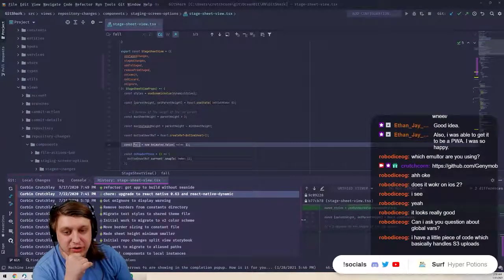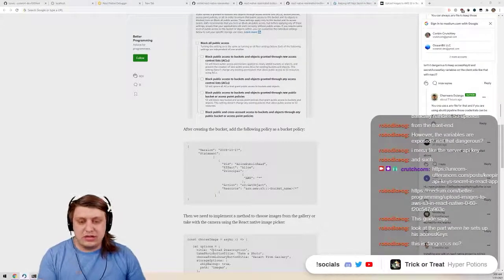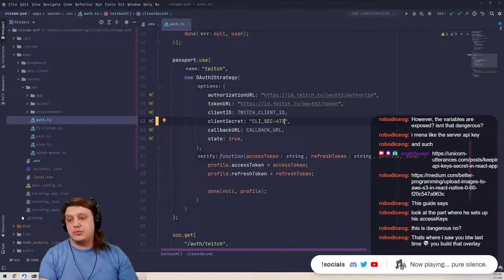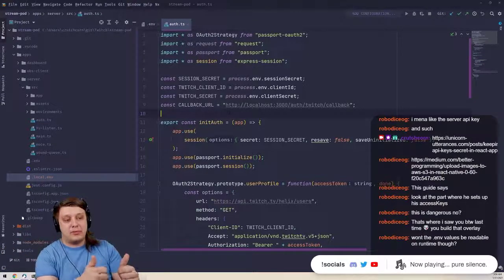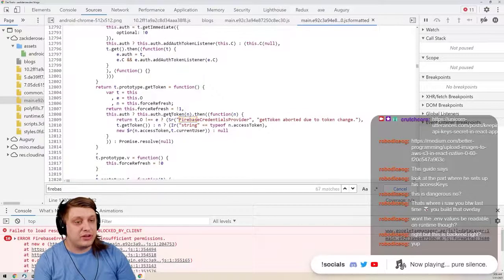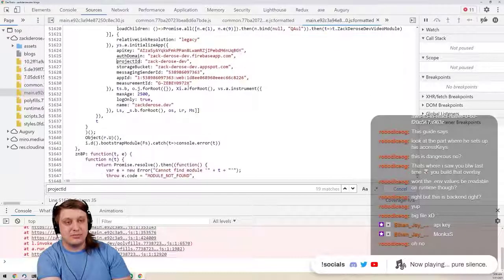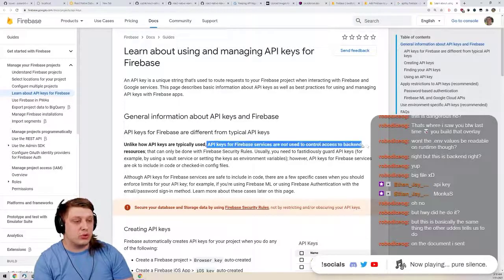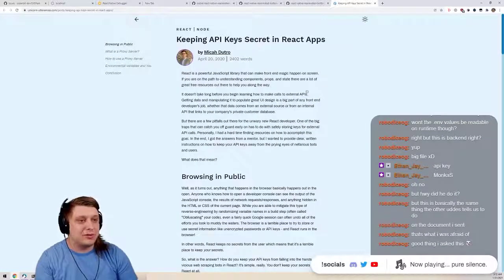Keeping API Credentials Safe in React Native | VOD Highlight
A viewer of my streams submitted an article to me and asked if the article's advice was a potential security issue - it was.

Please do not insult or otherwise harass the author of this article I label as "inaccurate". It's difficult to know everything about engineering (especially security) and a lot of their other content is absolutely fantastic